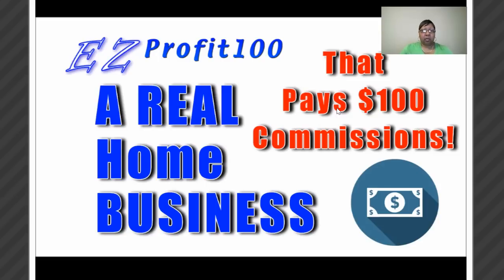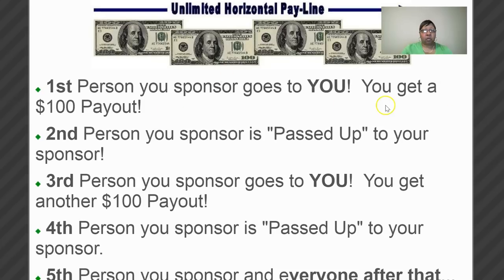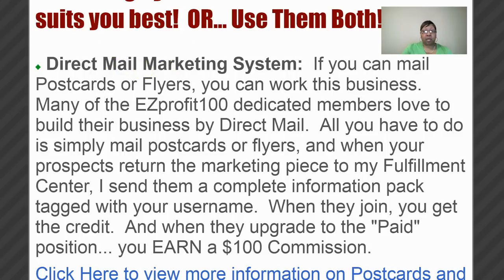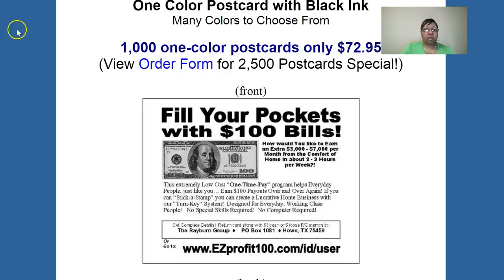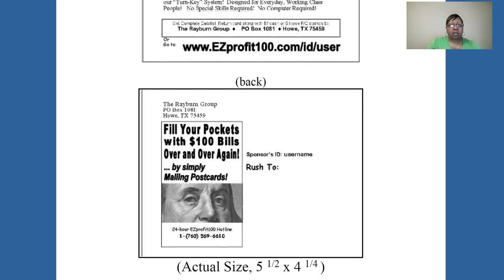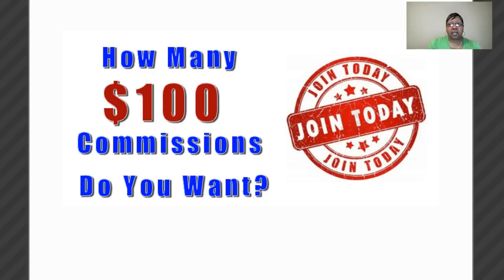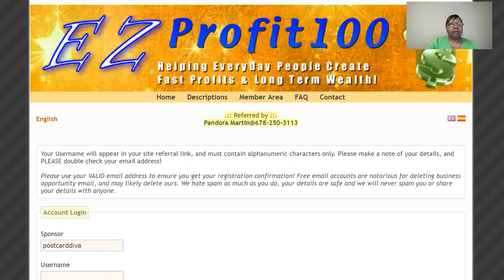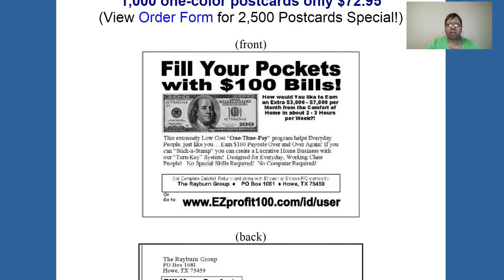Make Money Online|Work From Home| EZ Profit 100 2018|Power Lead System Affiliate Program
Make Money Online and Work From Home EZ Profit 100 2018-Power Lead System Affiliate Program
EZ Profit 100 Direct Mail Marketing and Online Business

EZ Profit 100 is a 7 Year Proven Direct Mail Program. (US ONLY).Just Mail Postcards and Make Unlimited  $100 Commissions Weekly.
Get Started Today for only $149 One Time Fee. No Monthly Fees.
Website and Back office Included to track your sales.
120 Postcard Leads Included in your Welcome Kit.

Earn 100% Commissions. Weekly Checks Mailed. No Computer Needed.

Power Lead System can be Combined with EZ Profit 100.
Get Started Today!  Start At Least as Gold Member/ Diamond Level .The Best Option is Go All In As Platinum.

The Power Lead System is an All-in-One Marketing System platform including a vast array of features. It's powered by Priceless Possibilities who has been creating custom marketing systems for nearly two decades. The Power Lead System provides entrepreneurs with all the tools necessary to grow their business and make more sales, as they promote the business of their choice. (Create unlimited lead capture pages, unlimited sales pages, unlimited sub-domains, video post cards, entire sales funnels, unlimited auto-responder campaigns, unlimited broadcasts to your list, ad tracking, floating capture forms, the ability to create and share entire sales funnels, and so much more).
as a Power Lead System affiliate (Gold member), you're eligible for exponential $20.00 residual commissions and 50% matching bonuses on Gold level sales. (Lead Lightning members are only eligible for $6.00 commissions).
The commission potential from a single Lead Lightning customer is $526.00

$53.97/mo Gold Member*** Get All In As A Platinum Member**
Diamond package for $147 (one time purchase). (Free Ad Secrets).
Make $100 commissions weekly pay Platinum package for $497 (one time purchase). (Social Profit Academy)$400 commissions weekly pay 25% matching bonus on the entire payline commission totals of ALL personally referred Diamond level sales. (pass-ups included!) (there are no Platinum roll up sales). In addition, Platinum qualified members will receive a $50.00 retail override on all Platinum sales made by their personally referred Platinum members.

Get Excited! You’re literally seconds away from owning your very own “Digital Sales Machine” that cranks out 'Lifetime Residuals' PLUS $25, $50, $100, & $400 Fast Start Commissions, 24/7 (even while you sleep)!
You get paid a 50% MATCHING BONUS on ALL of your referrals. This allows you to get paid commissions on 100’s, even 1,000’s of free reports given away by others... For Life! This is truly hands-free extra income!

Lead Lightning Review is an Great marketing system to get started
with for Only $7. No monthly fees it provides you with complete training, sales funnel, contact manager for your leads and a followup autoresponder with pre-written emails.